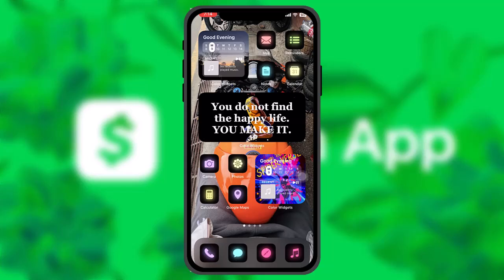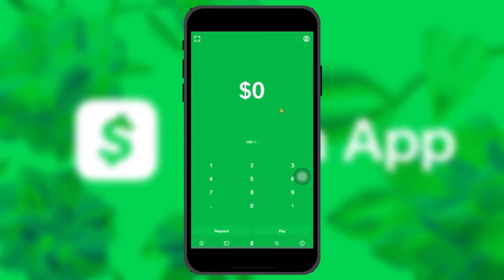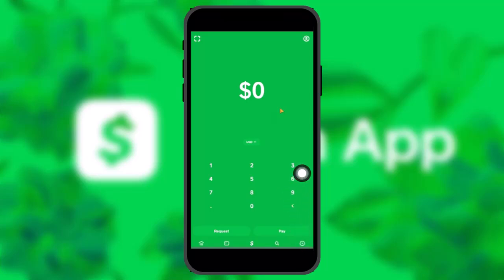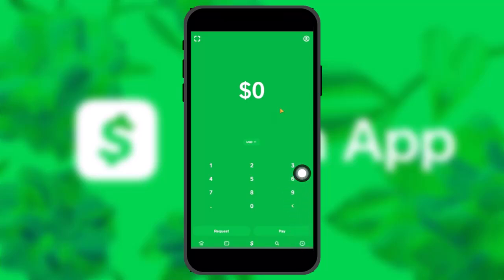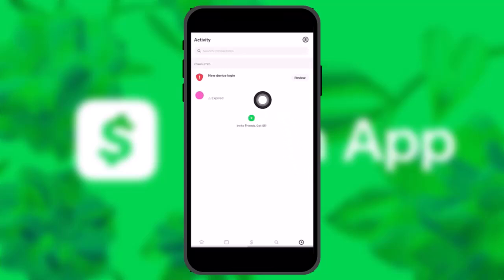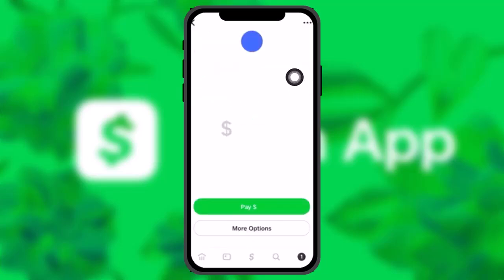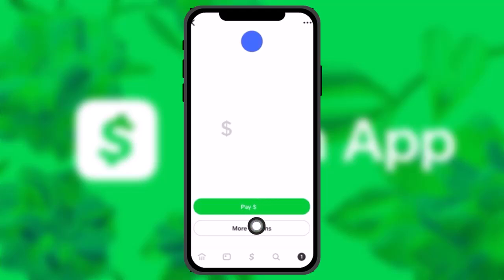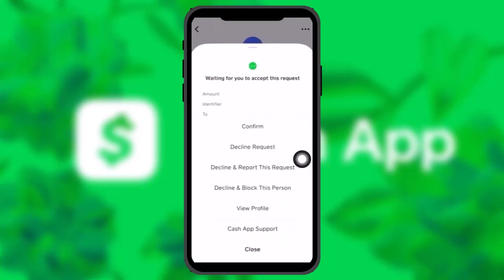Cash App - How To Decline Request !! Decline Cash App Payment Request - Solve Error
Want to know How To payment failed for my protection cash app  but don't know how?
This quick video will guide you to payment failed for my protection cash app

So, in this few simple steps you can successfully payment failed for my protection cash app

Timestamps :
00:
00:
00:
00: